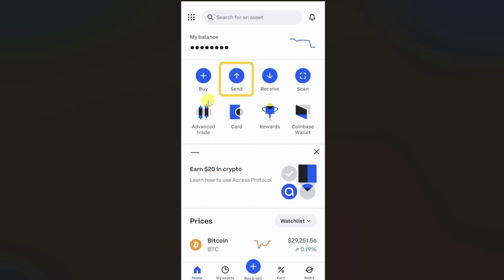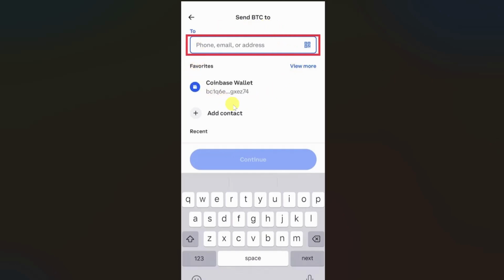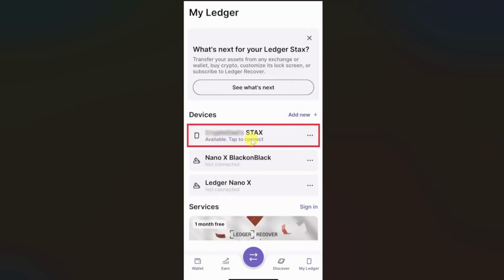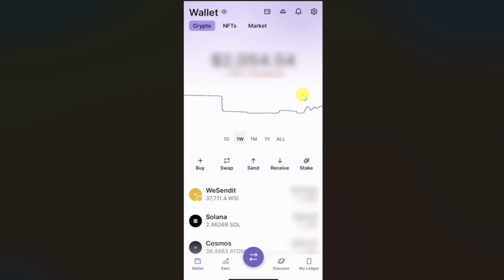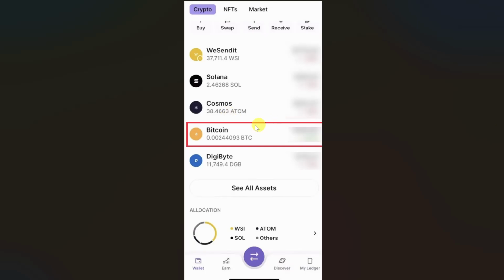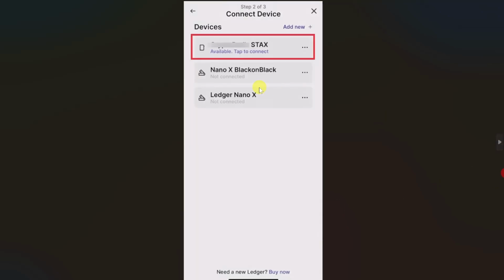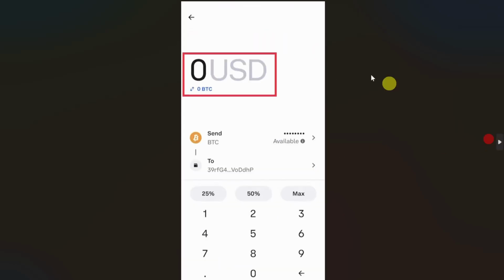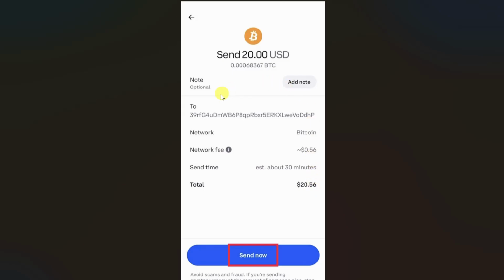How To Transfer Crypto From Coinbase To Hard Wallet - Step by Step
In this video, I'm going to show you how to transfer crypto from coinbase to hard wallet.